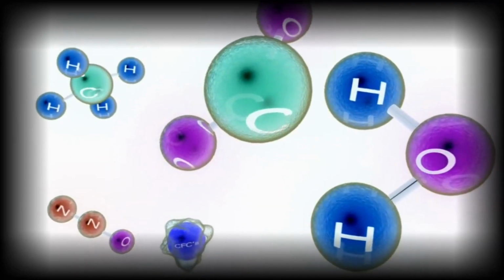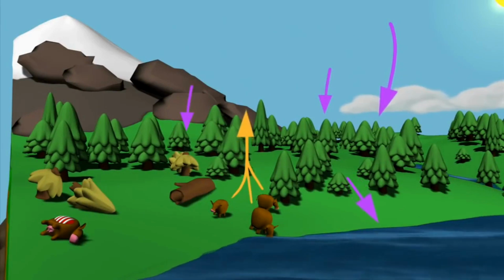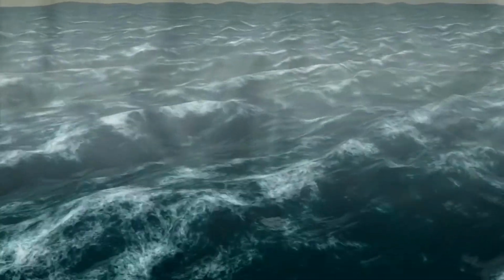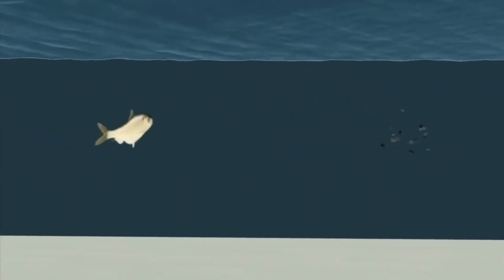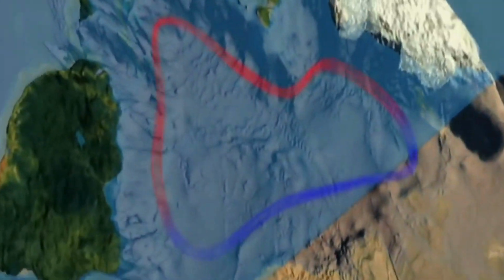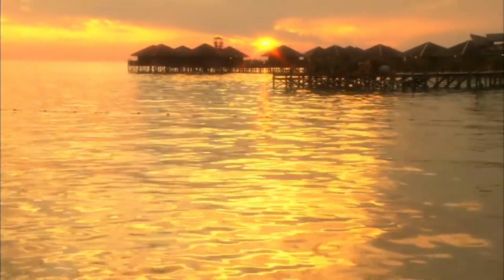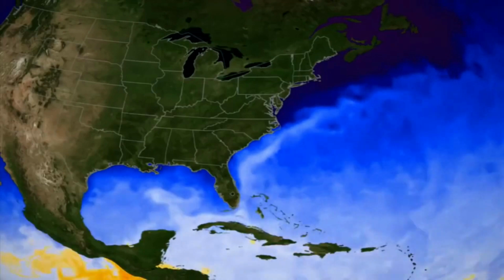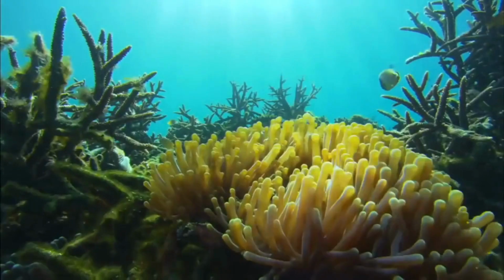NASA Earth Science Week Keeping Up With Carbon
Delve into the vital world of carbon tracking as we celebrate NASA Earth Science Week. Join us in exploring NASA's groundbreaking efforts to monitor and understand the Earth's carbon cycle, including the sources and sinks of carbon dioxide. In this video, we shed light on the importance of keeping up with carbon levels for the health of our planet and future generations. Discover the cutting-edge science behind carbon tracking and its implications.